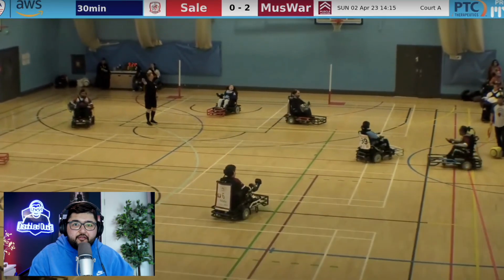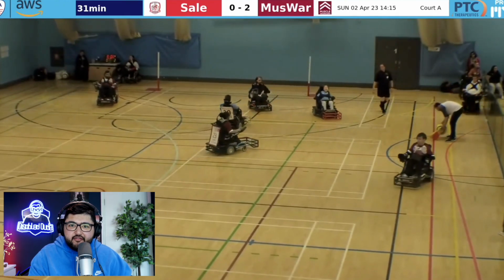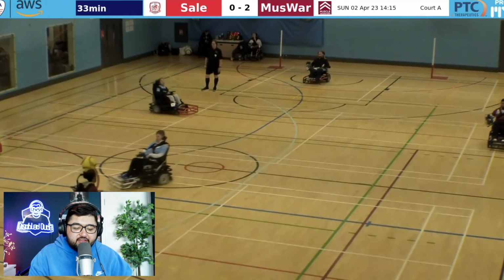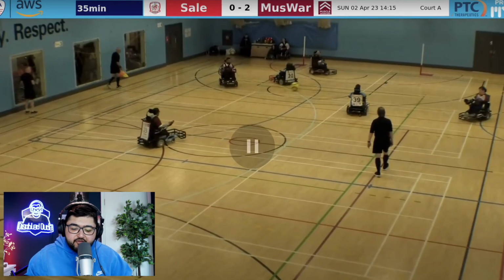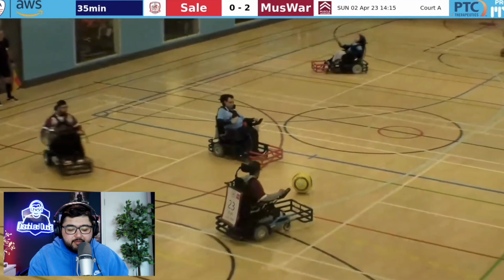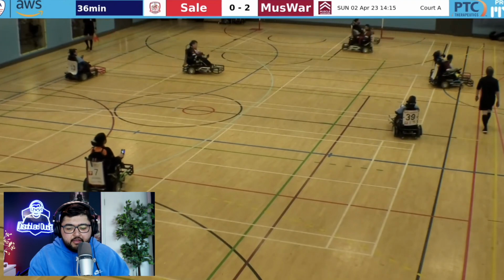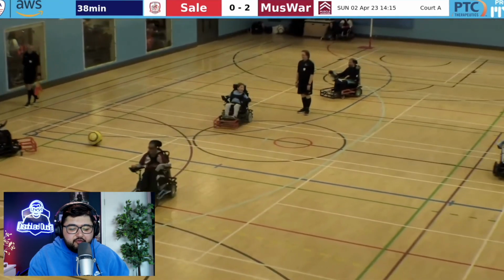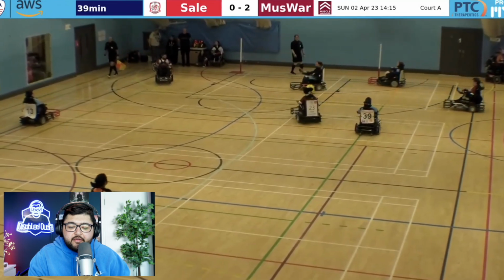Reacting to PowerChair Football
In this video, I will be Reacting to PowerChair Football.